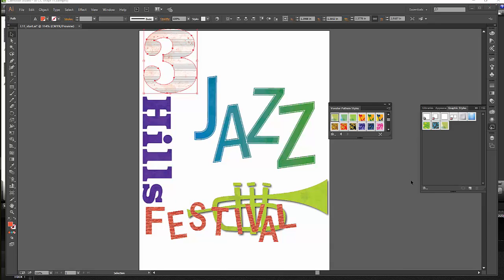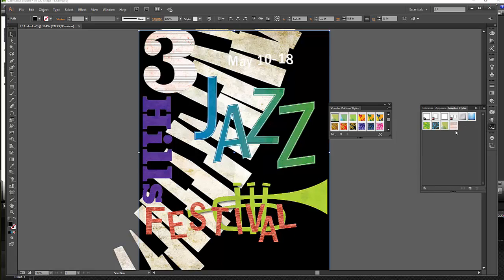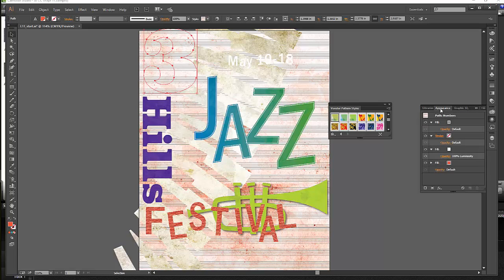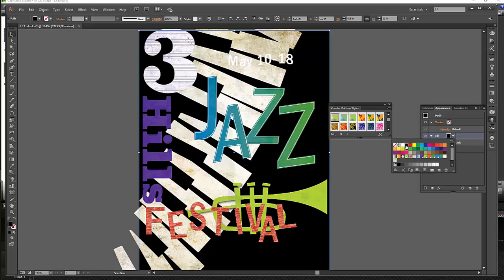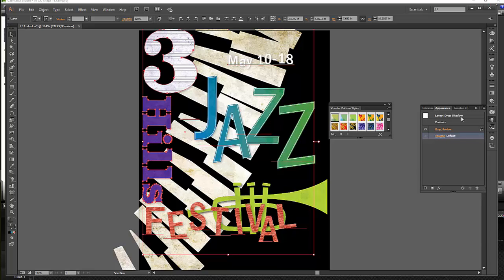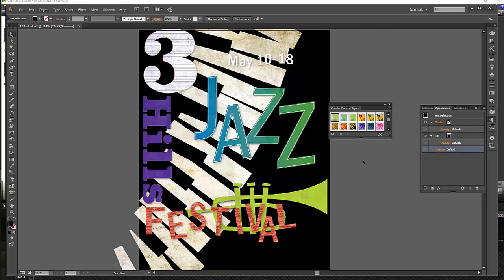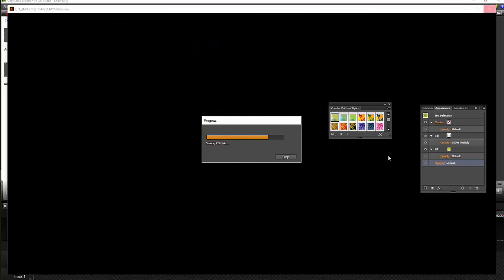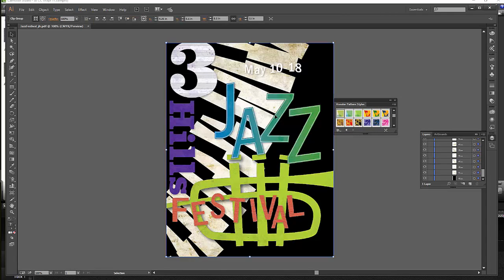Ai CC chapt 11 D